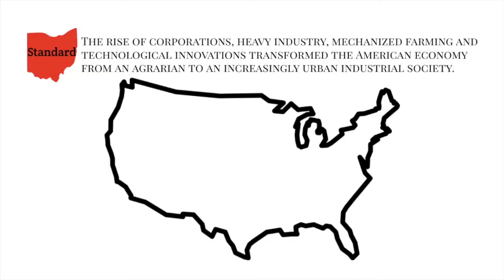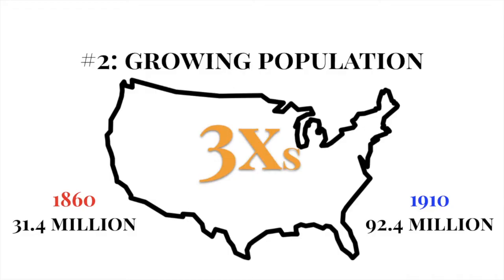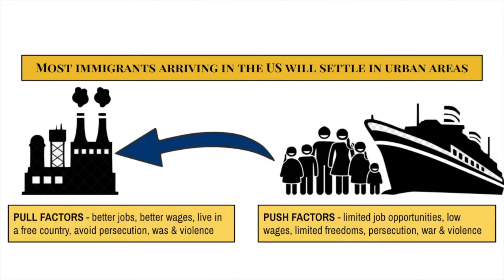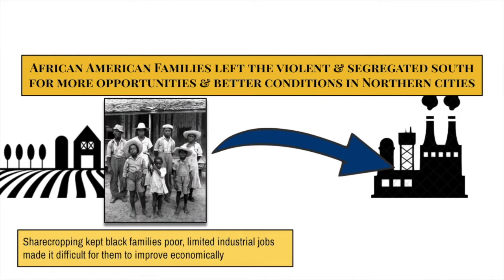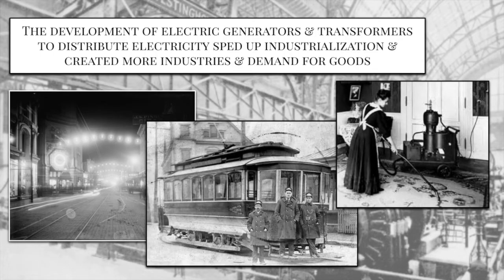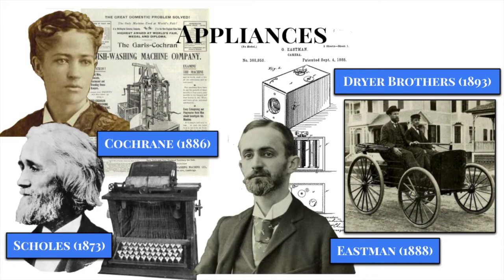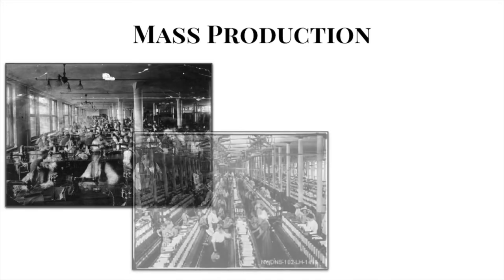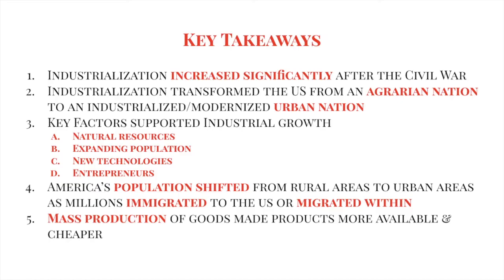America's Industrial Growth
This video will briefly summarize some of the factors leading to America's economic growth at the end of the 1800s and into the early 1900s.